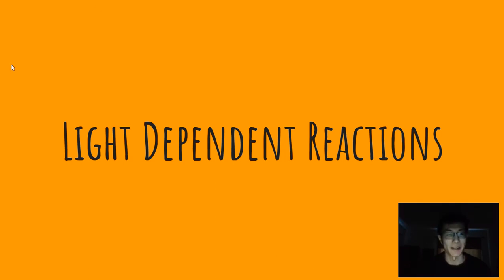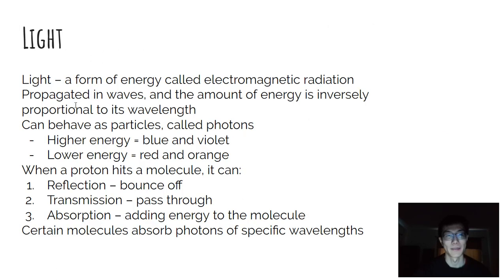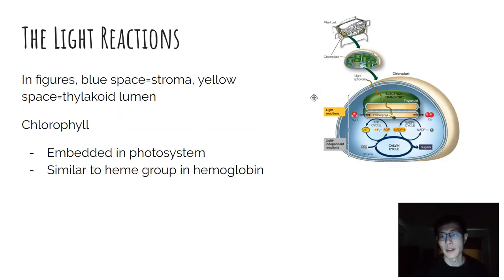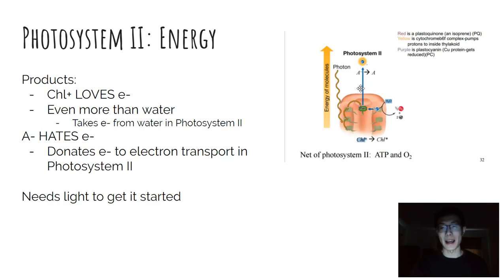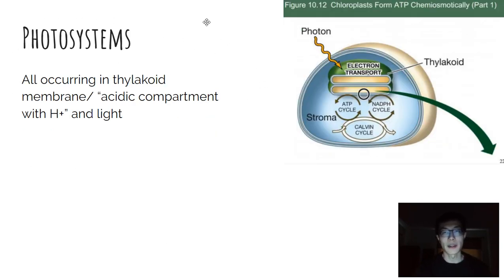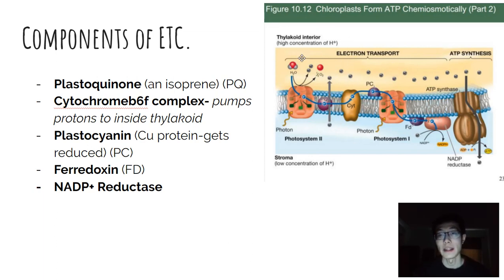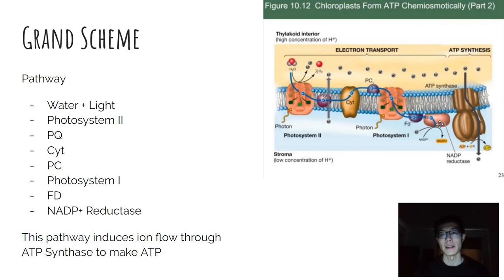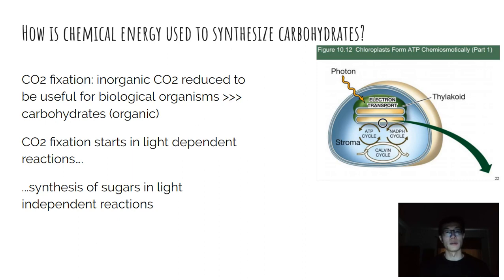Light Dependent Reactions Review (BI 108)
Clarification: Production of ATP and NADPH is light dependent and Calvin Cycle requires ATP and NADPH, therefore CO2 fixation (aka carbon fixation) requires light reactions to get it started.

I need da' light. I apologize for the stuffiness and my voice in the video as I was sick at the time. :)

Special thanks to:
Annie L.
Zoe T.
Rebecca S.
Anthony M.
Allison Z.
Dr. Spilios
Dr. Loechler
Dr. Tolan